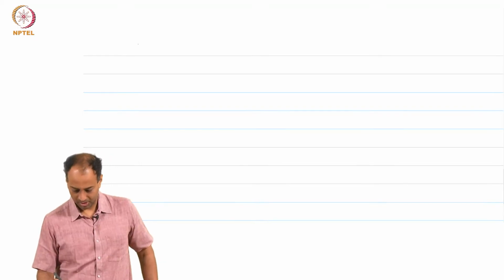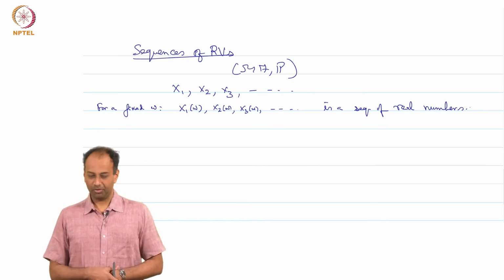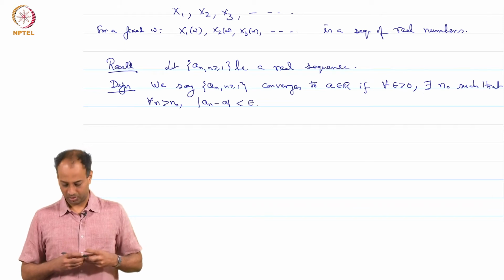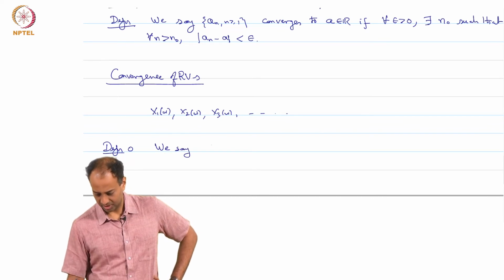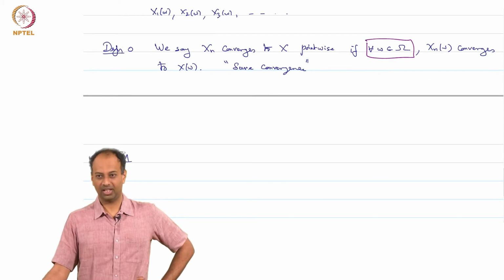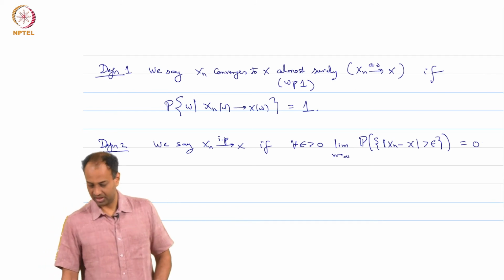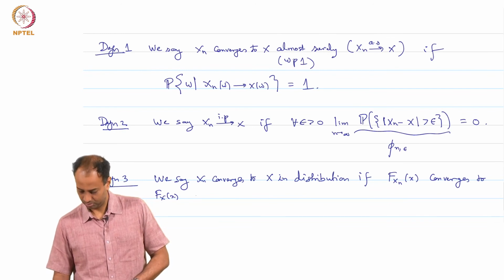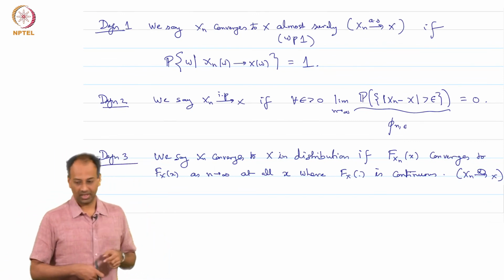mod01lec02 - Sequence of Random Variables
Convergence of random variables, almost sure convergence, convergence in probability, convergence in distribution